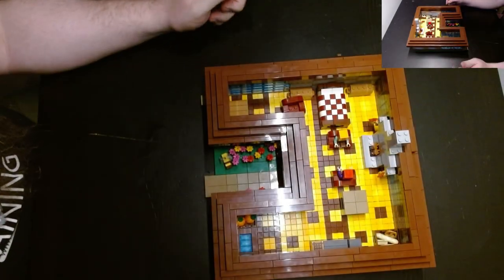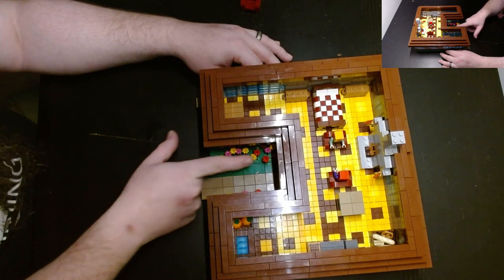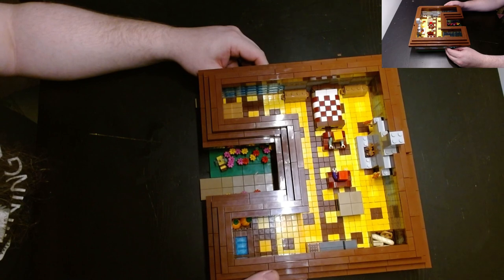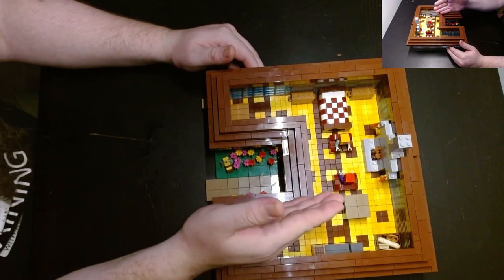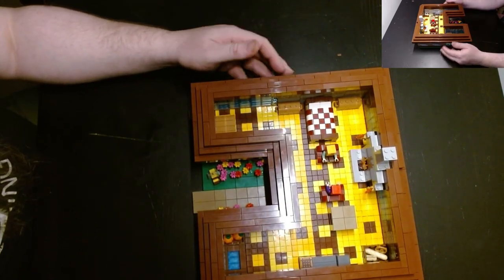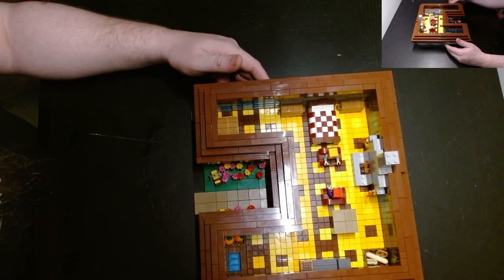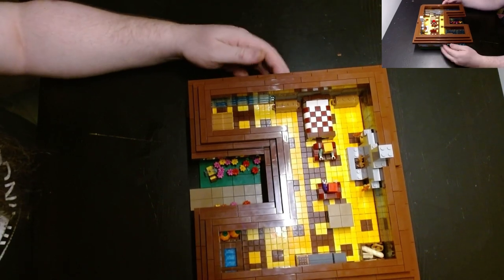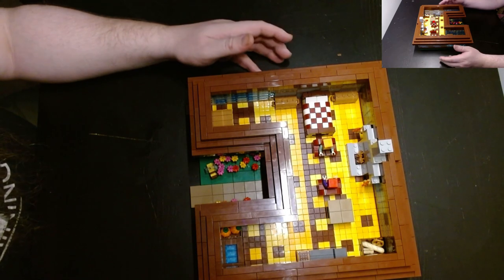Lego minecraft Farm House Review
The Medieval lego minecraft MOC

Hello folks and welcome to my dream Lego build.

I have constructed this village on Minecraft over a couple of Years full legit survival.
I am now building my interpretation of the book I am going to put my spin on the design.

This will indeed include all that is on the pull out in the rear of the book including the cathedral and the castle including keep walls and portcullis.

This will be built over the next however many years while waiting for parts and planning this out.
I am going to schedule this build within the others I have planned already.

Music artist.